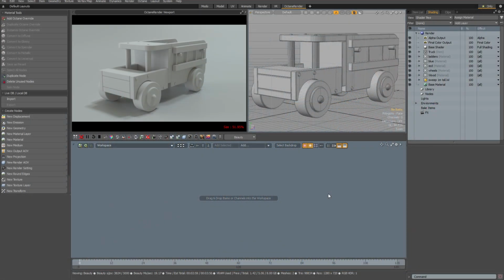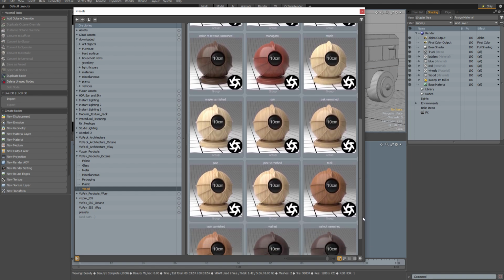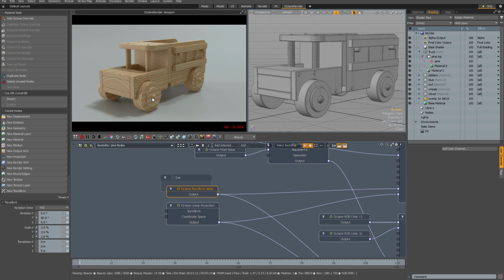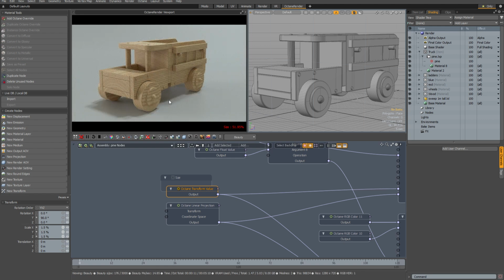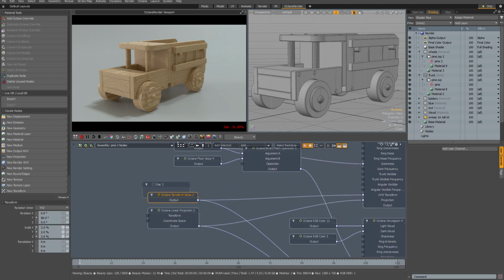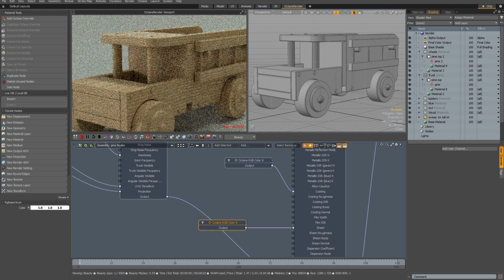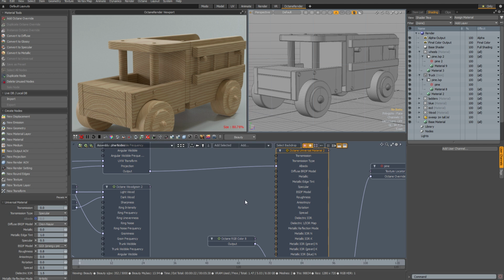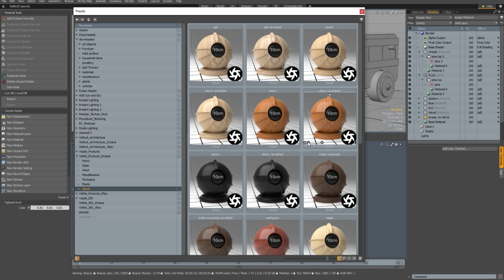VizPak Products for Modo - wood materials update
An update to the wood materials in the VizPak for Octane for Modo material library. All the woods are now fully procedural, making them much more useful and realistic.